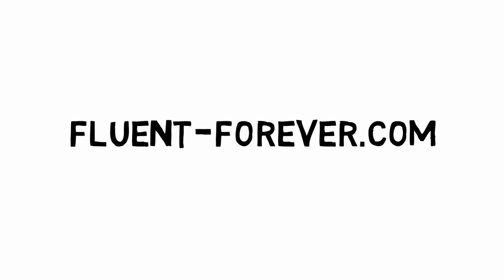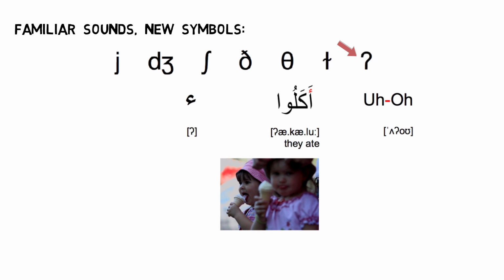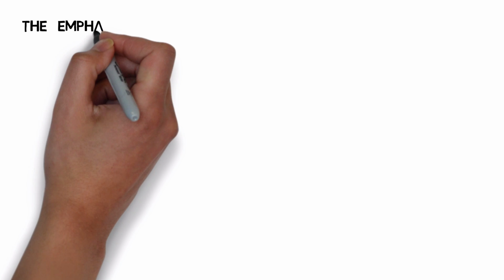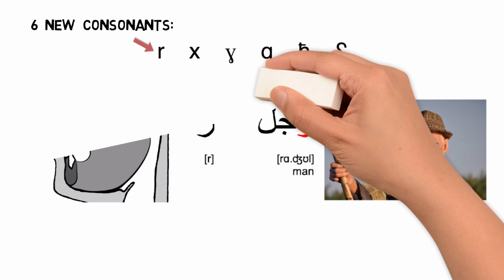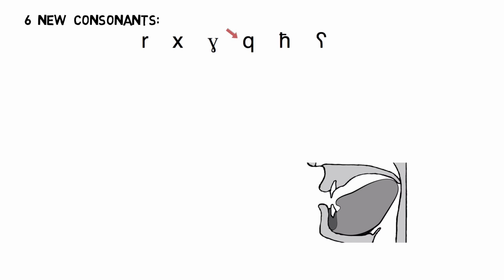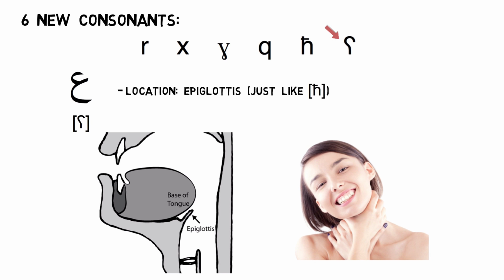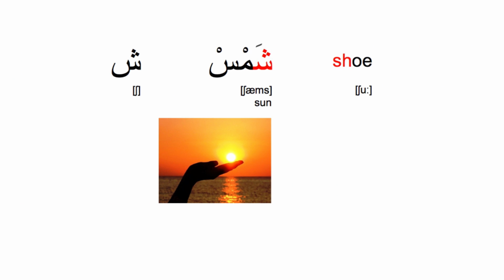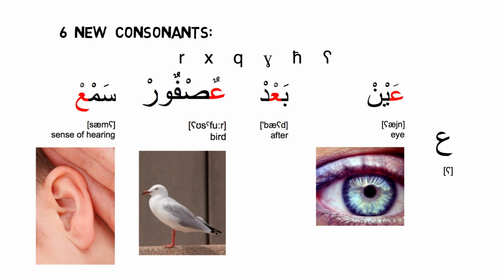Arabic Video 2 (DRAFT): Consonants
This is the second video in a multi-part series on Arabic pronunciation. The goal is to get familiar with the sounds of Arabic and the IPA symbols. You'll then be able to learn them faster, either through your own studies or through my pronunciation trainers.